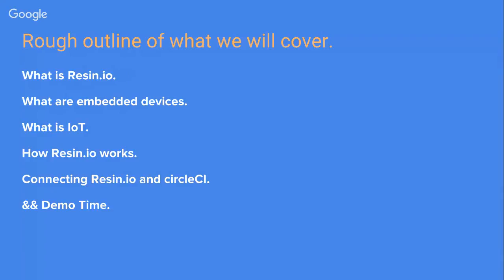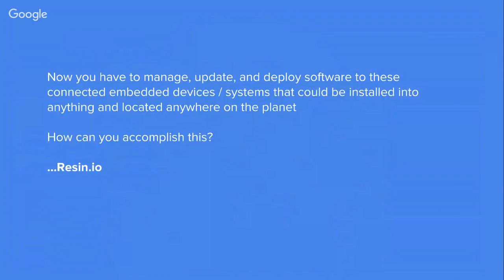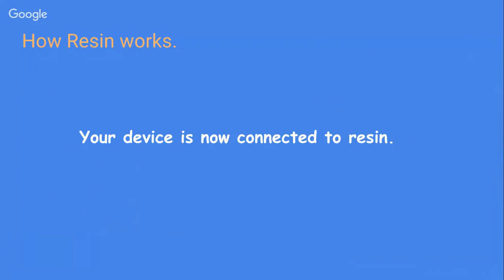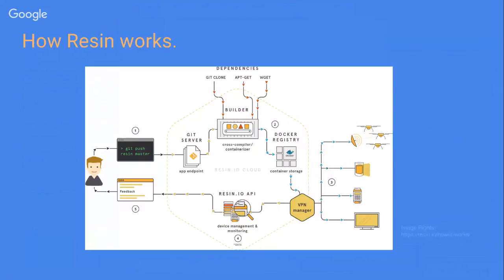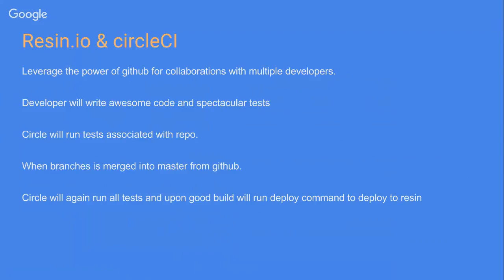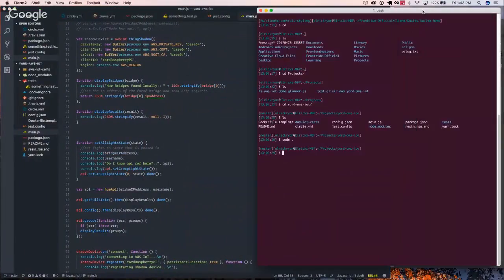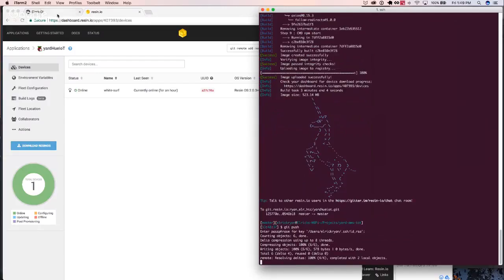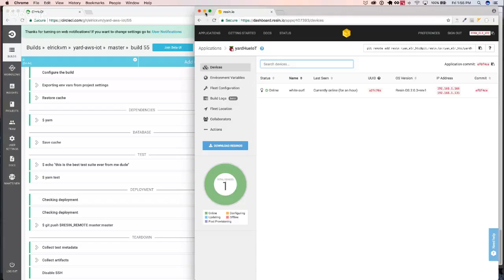Lunch and Learn: Resin.io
Talk starts 9m14s a few minutes into stream click number to skip ::  9m14s

We are living in the age of the Internet of Things IoT. How do you build a scalable system and be able to deploy to those devices that may be spread across the planet?  We will take a look at resin.io and setting up continuous integration and deployment for your devices using circleCI.